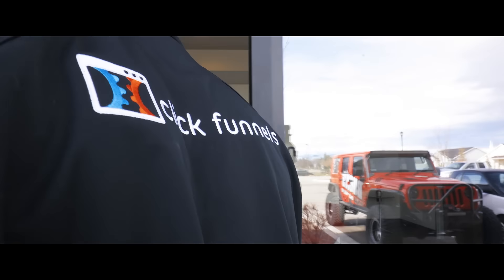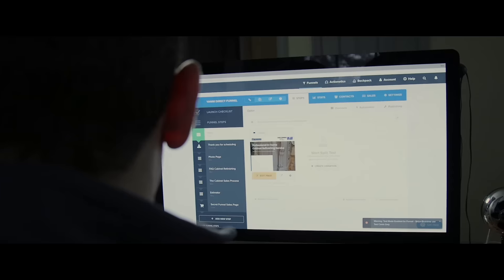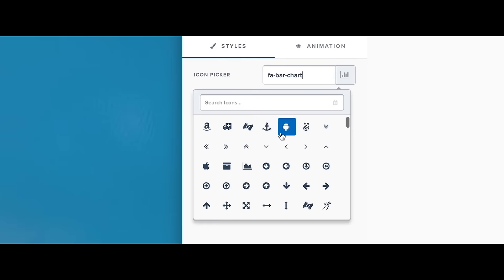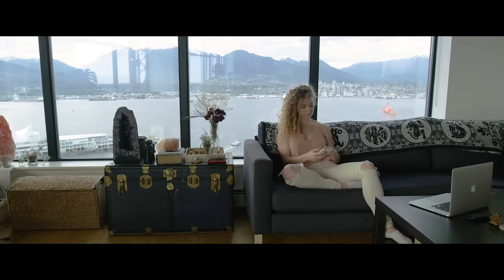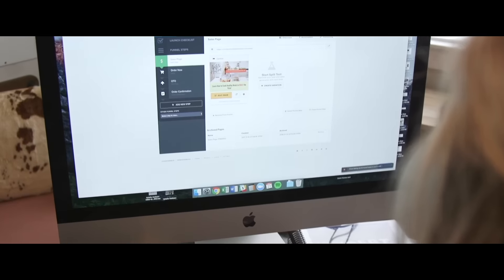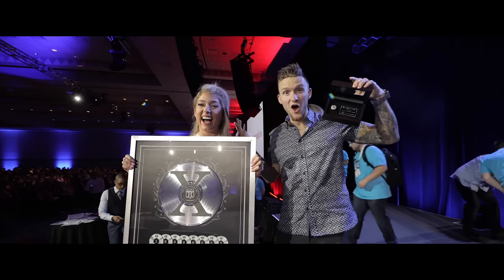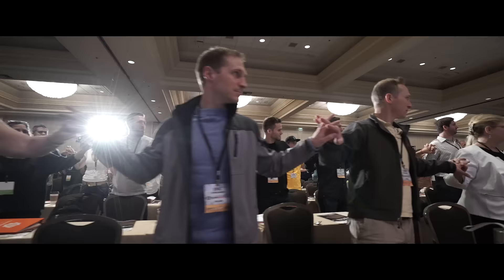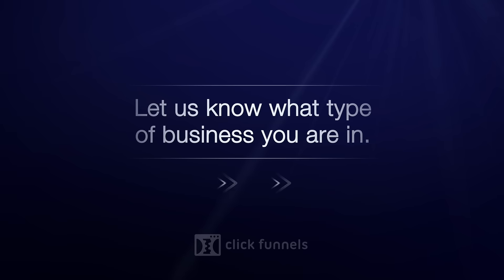ClickFunnels: What Is It and What Makes It So Different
Why ClickFunnels? Well there are many marketing tools out there, and when you review them, very few have been designed to do everything you need to do to create success. ClickFunnels allows you to sell a product online faster than anything you've ever seen and it is a simple way of making pages that convert.

It's taken the sales process from shooting a shotgun blast at an entire market to a precise, targeted approach. People ask, is ClickFunnels worth it? And our response is absolutely! You can use ClickFunnels with everything! We've helped gyms scale their businesses, people who are Instagram marketers, organic skin care companies, non-profits, advertising agencies, and so many more. For many of our funnel hackers, it's literally been the difference between their business not being in existence, to a multi six-figure level.

For some, it is having a business that's made a massive impact to over 100,000 customers and generated over $10,000,000 and that never would have happened without ClickFunnels.

The last thing in the world that Click Funnels is, is a software. It is a culture and a way of life. When you step into this environment, it's like getting a team. You know Russell Brunson and the ClickFunnel's team truly want to see you have success and whatever your dreams are, they want to help you get there.

Everybody's just one funnel away from having the life they've always wanted. We started Click Funnels with the goal of helping entrepreneurs like you to actually free themselves, and now we want to help free you. Let us know what type of business you're in and we'll tell you how to set up a funnel that will work best for you and for your company.